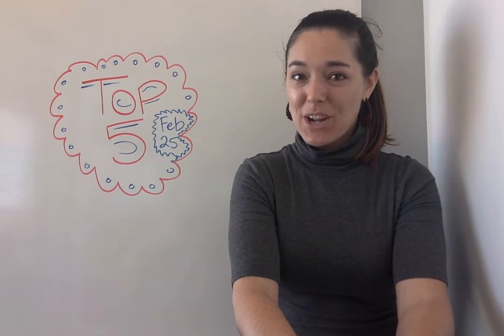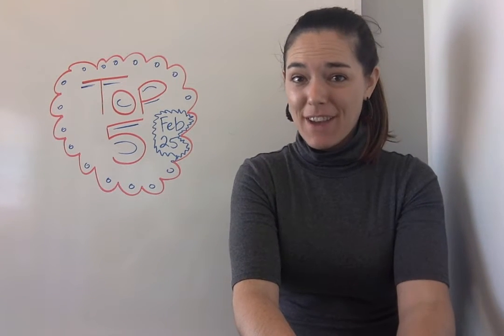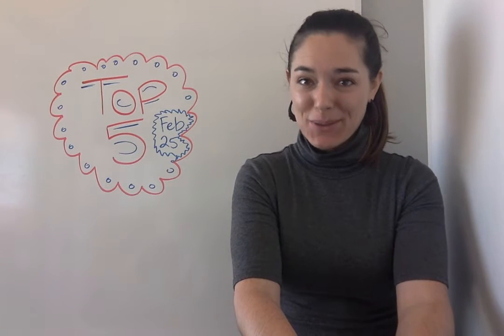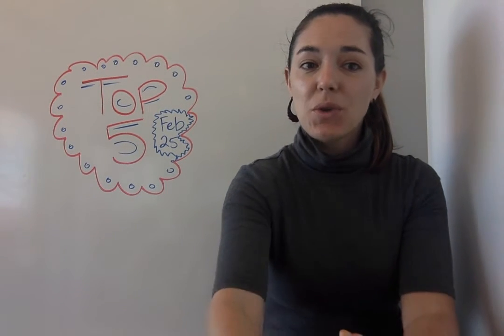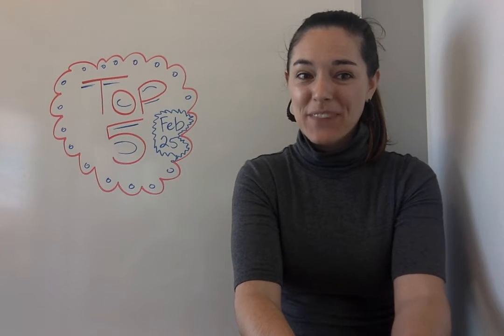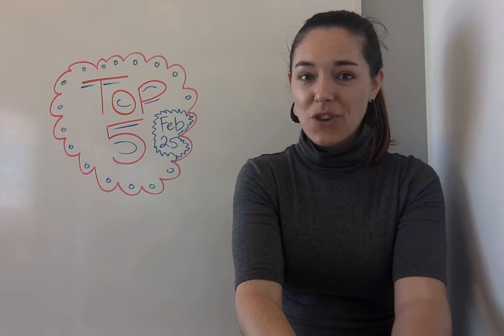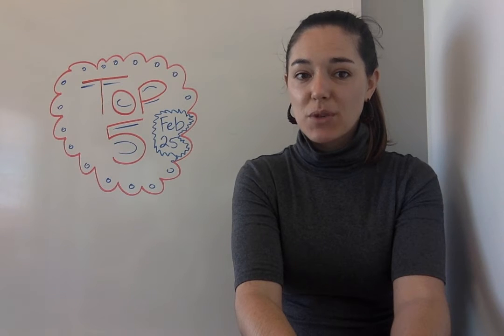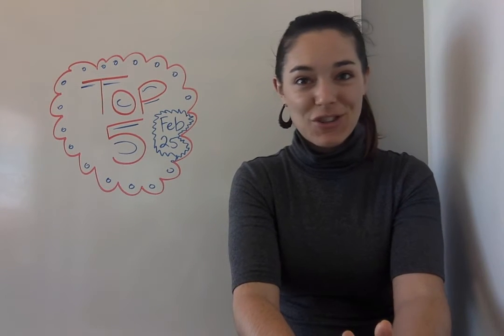Top 5: OpenProject, Vagrant and Ansible for web development, tips for careers, and more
5. How to choose a brand name for your open source project

4. 5 tips for growing your developer community on GitHub

3. How to add open source experience to your resume

2. Using Vagrant and Ansible to deploy virtual machines for web development

1. OpenProject: An open source project management solution